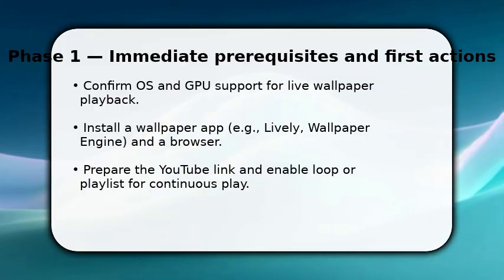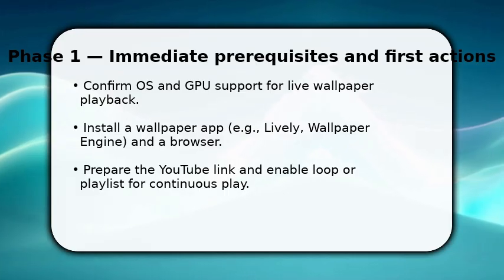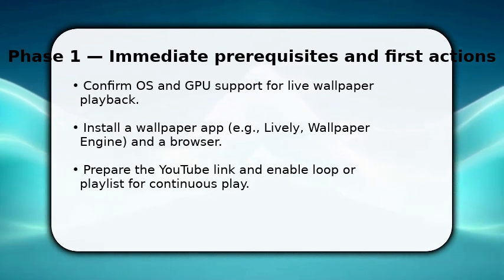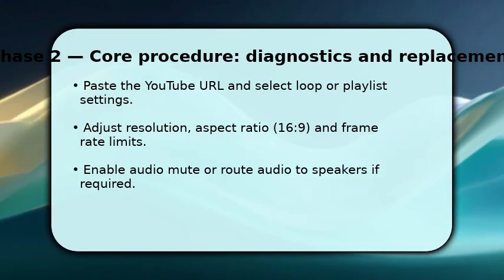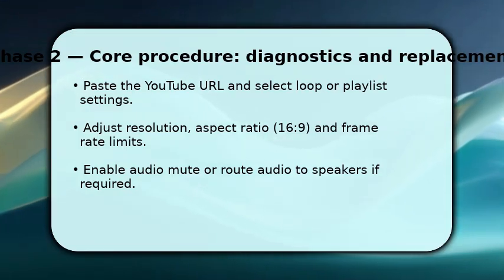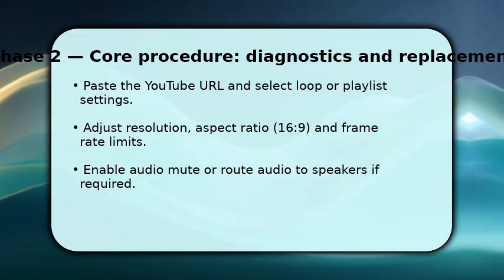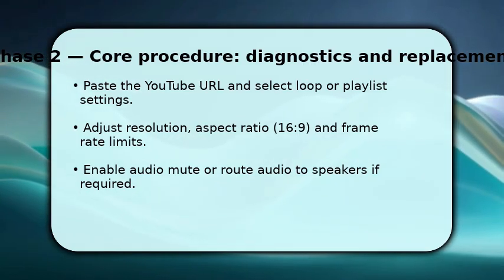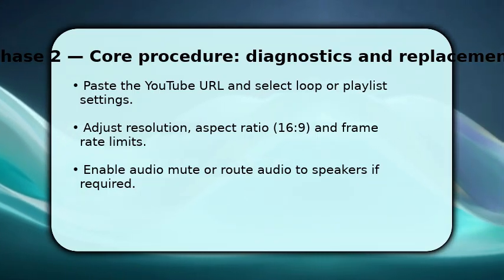How to Get Live Wallpapers from Youtube - Step by Step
How to Get Live Wallpapers from Youtube - Step by Step | 🔒 Surfshark VPN Deal — Stay private and secure. $1.99/mo + 3 Months Free ▸

Discover the ultimate guide to downloading live wallpapers directly from YouTube. This video takes you through a step-bythy process, ensuring that your device displays vibrant and dynamic backgrounds without any hassle.

live wallpaper download, how to get live wallpapers on YouTube, step by step guide for live wallpapers, downloading videos as desktop backgrounds, best practices for using live wallpapers